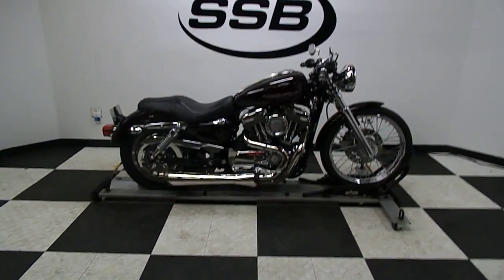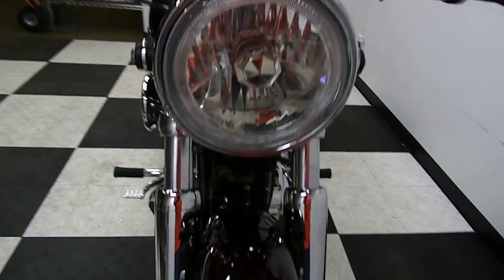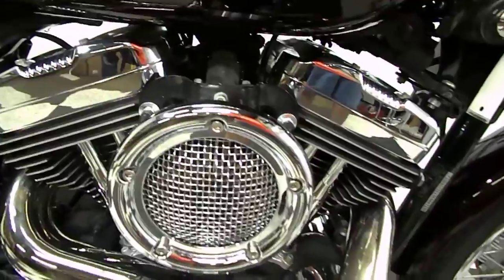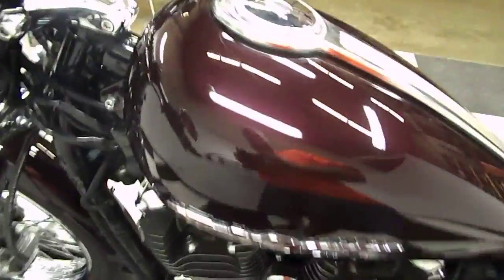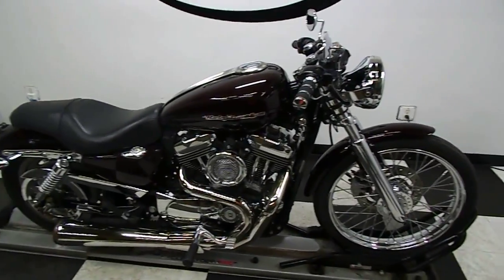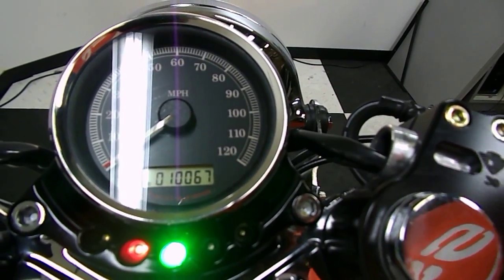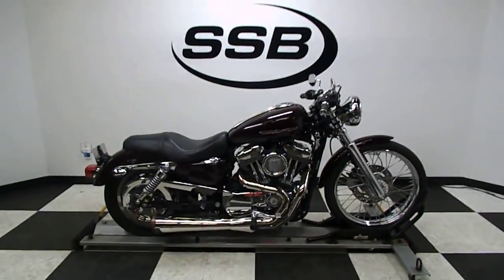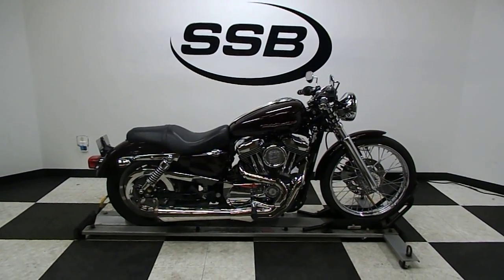2007 Harley-Davidson XL1200C Sportster Burgundy - used motorcycle for sale - Eden Prairie, MN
For more pictures of this motorcycle or to view our massive selection of pre-owned bikes, please visit us